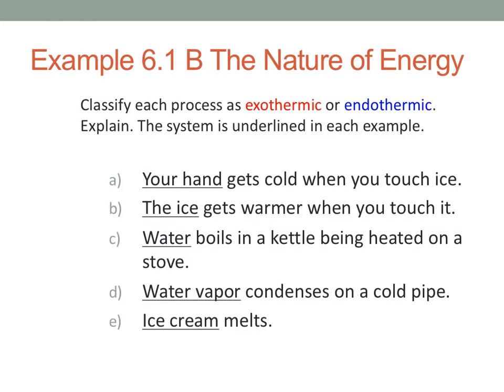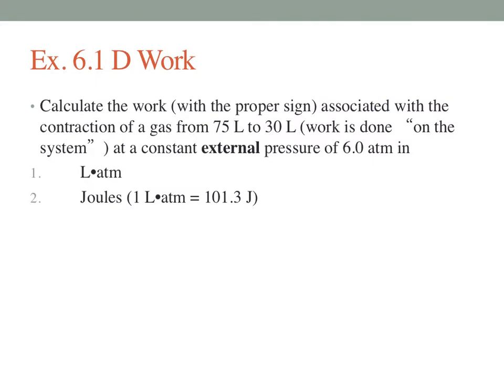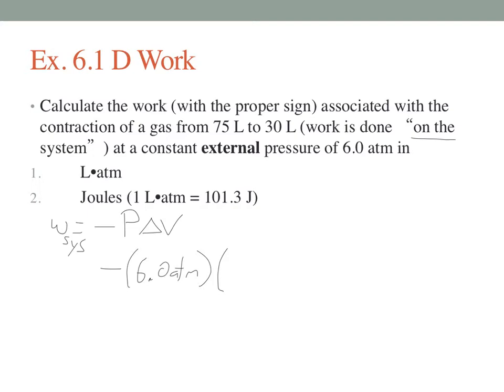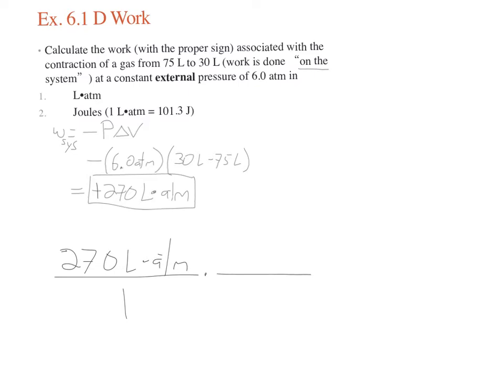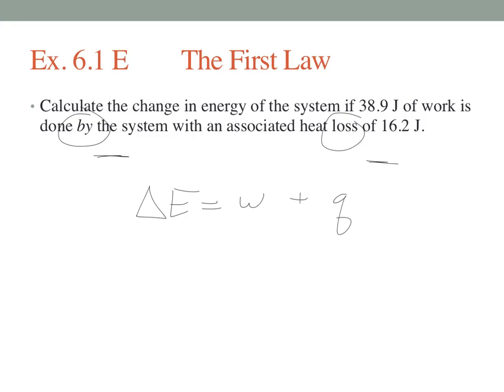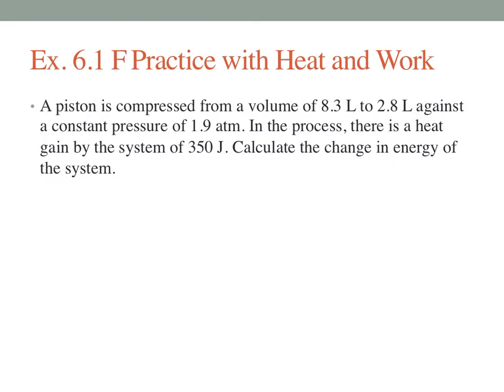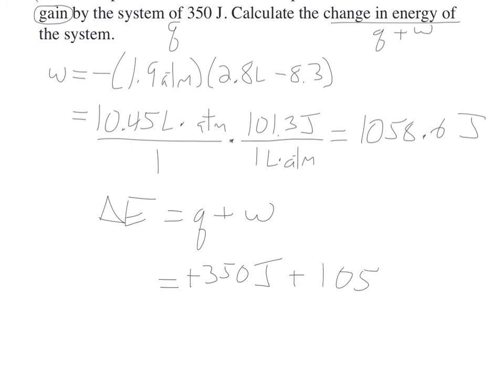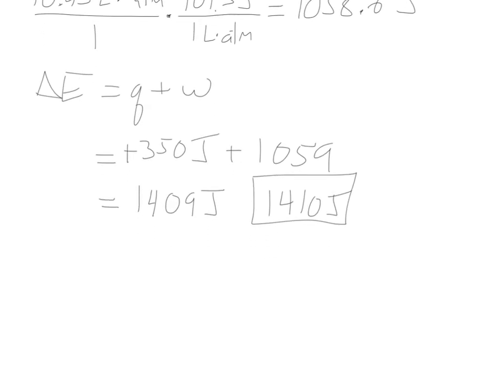6.1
0:12 - 6.1 A endo and exothermic
0:44 - 6.1 B endo and exothermic
2:02 - 6.1 D Work energy
4:36 - 6.1 E heat and work
5:58 - 6.1 F heat and work 2